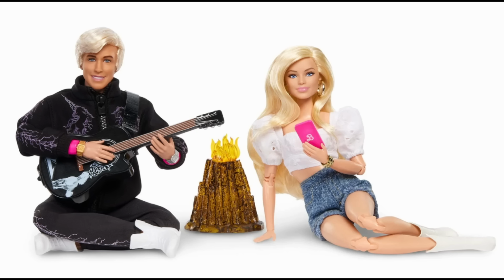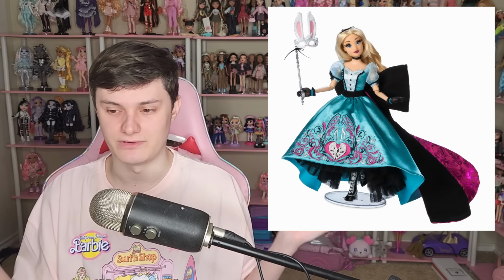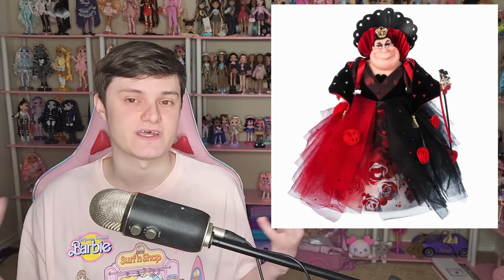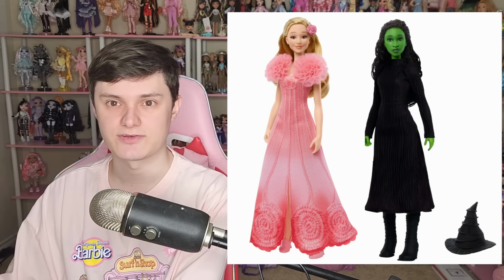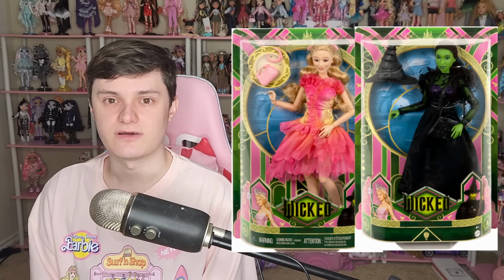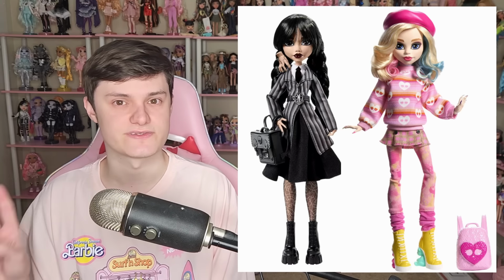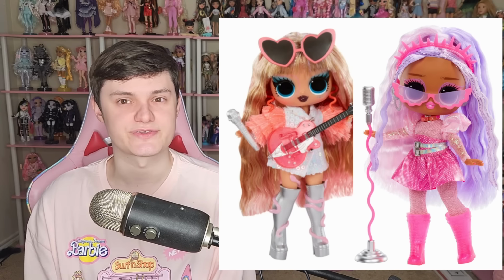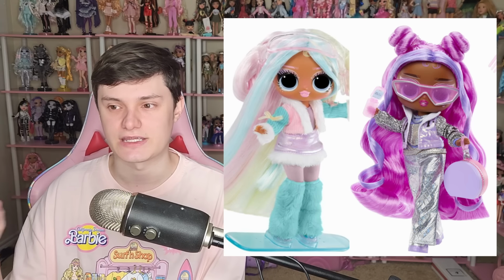Yass or Pass? #32 Let's Chat New Fashion Doll Releases! (Barbie, Wicked, Monster High & More!!)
This video is intended for adult, and young adult, collectors- NOT children!

Credit for the Yass or Pass video concept comes from Hannah over at Smokey Glow. Check her out for quality makeup and social media commentary content!